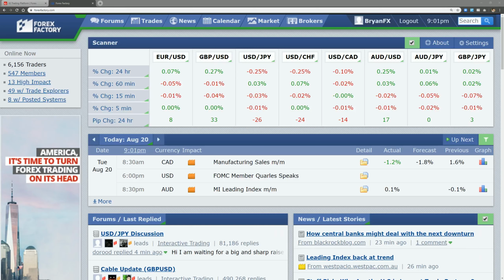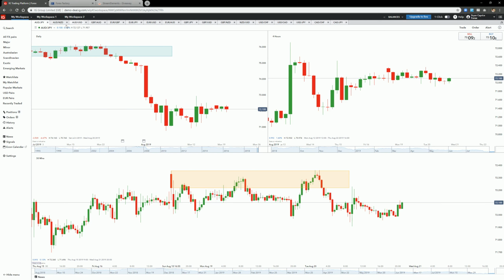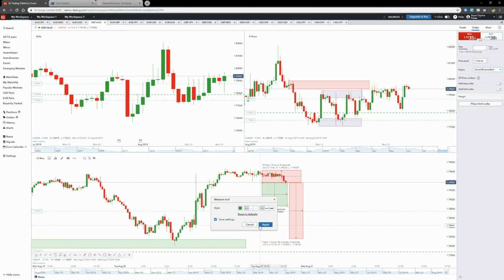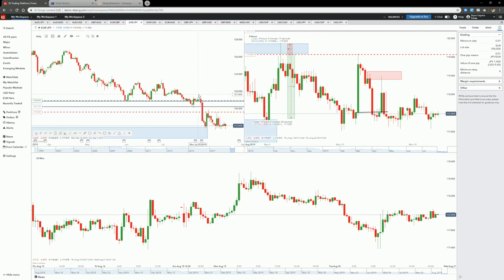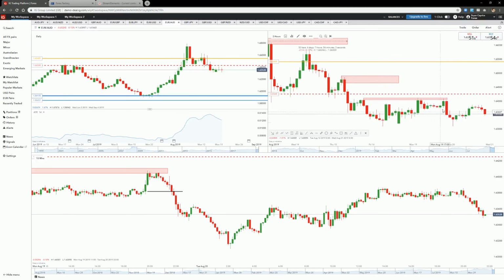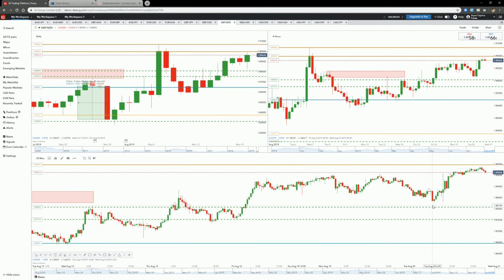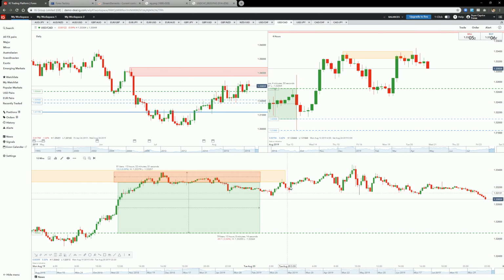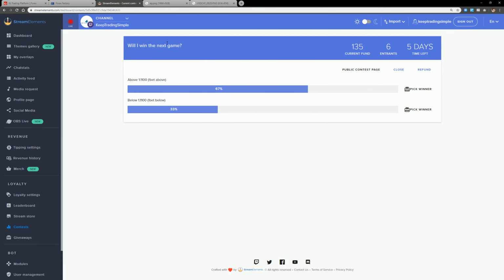Keep Trading Simple Live Stream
Welcome to Keep Trading Simple's Nightly Chart School.

This is an ongoing nightly series to discuss current news and trade setups discussing price action and supply and demand areas.

We encourage everyone to join FREE our Keep Trading Simple Discord where you can connect with a community of experienced, helpful traders who know where you’ve been and how to get where you’re going!